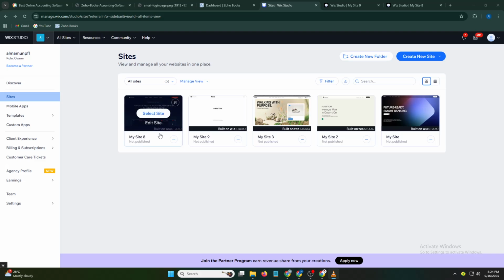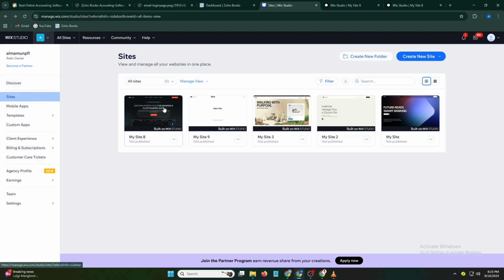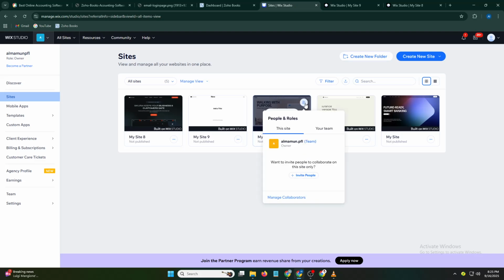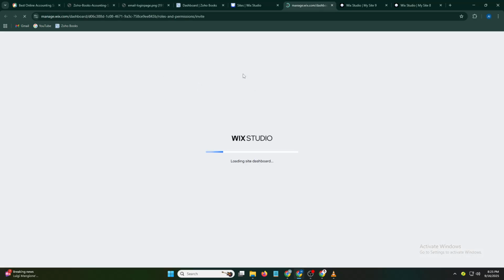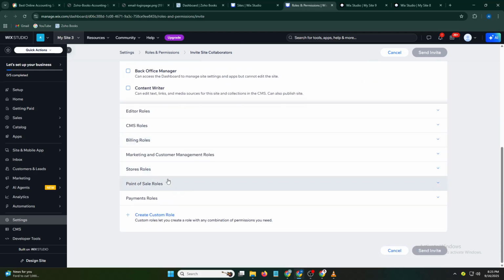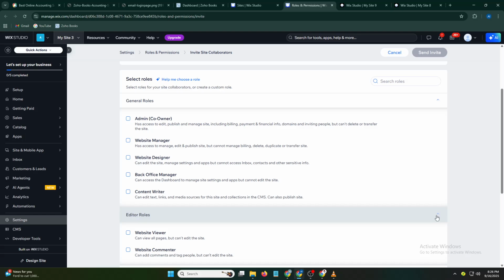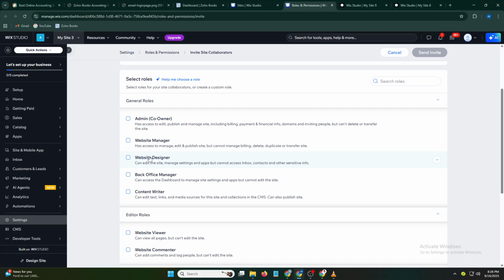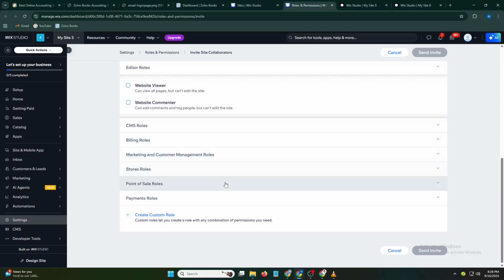How to Handover Your Site to Clients with Wix Studio - 2025 (NEW METHOD)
- How to Handover Your Site to Clients with Wix Studio
In this video, I will show you how to handover your site to clients with Wix Studio step by step. Learn the easiest way to transfer website ownership, manage client permissions, and ensure a smooth handover process in Wix Studio. This guide also covers client access setup, editing rights, and best practices for delivering a professional website handoff.